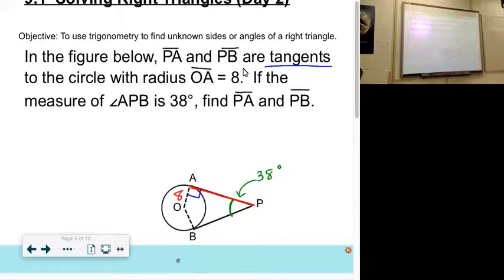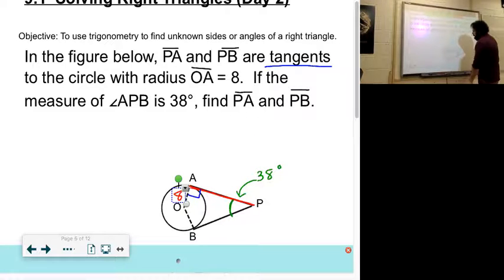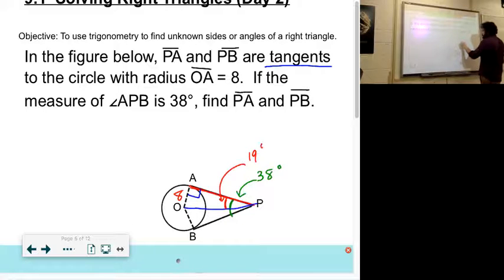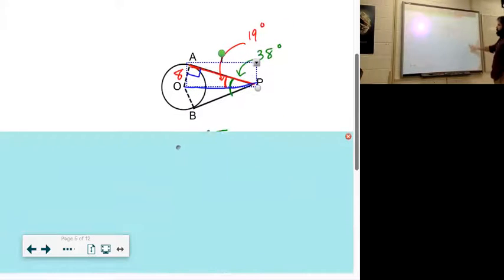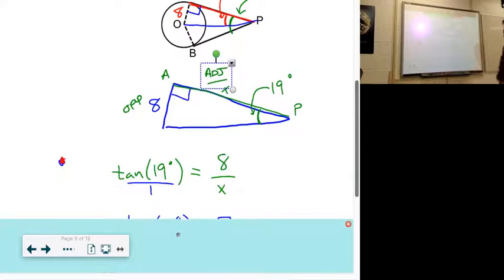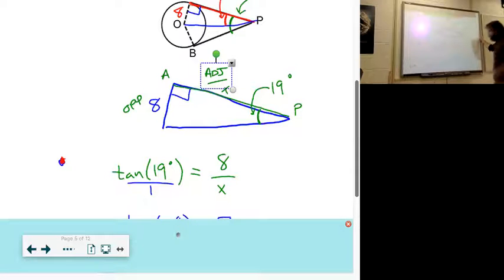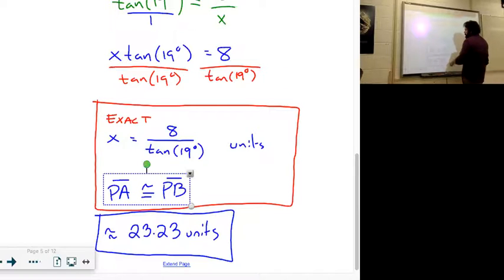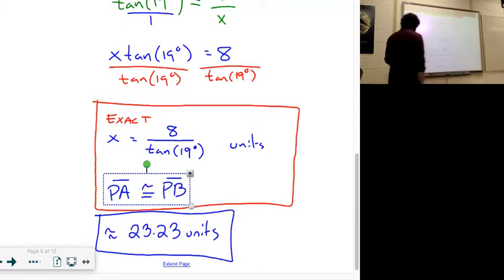9.1.2 - Tangent Segments & Circles - Ex. 1